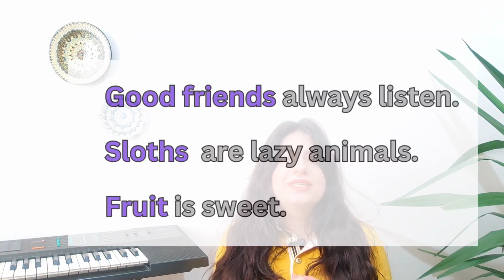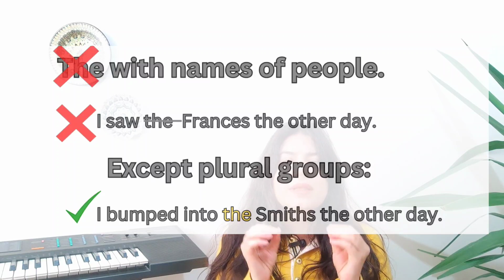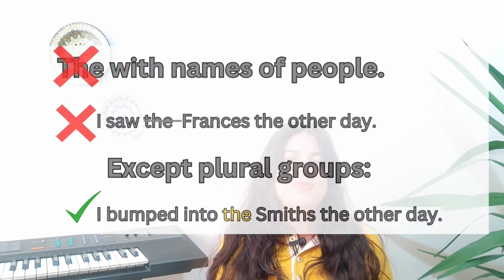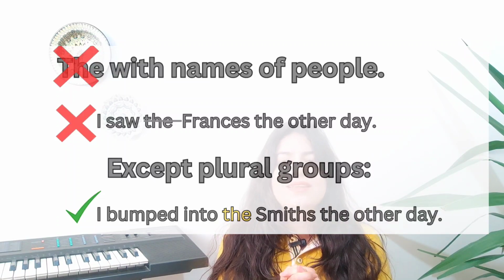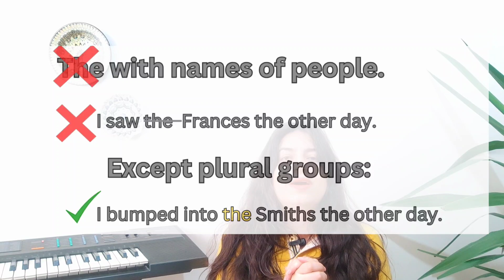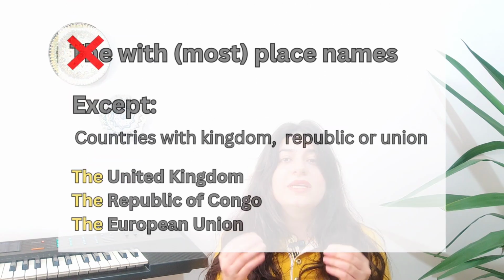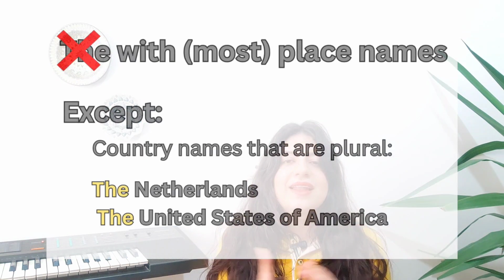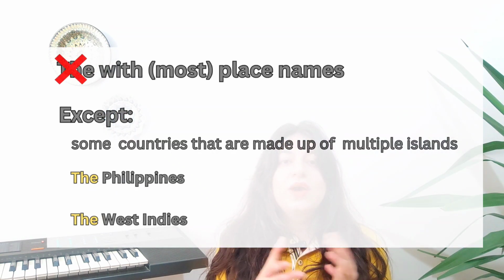The definite article's grammar (Part 3): Removing the definite article (the)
🌹 Welcome back to "Learning English With Atena"! In this captivating video, we're diving into the fascinating world of English articles once again.
🌟Join me as I embark on Part 3 of my series on mastering the definite article, "the." In this installment, we'll explore the remaining three rules for using "the" correctly, while also delving into the intriguing topic of when to omit the definite article altogether.
✨ Through engaging examples and clear explanations, you'll gain a deeper understanding of English article usage and develop the confidence to use it correctly in your everyday conversations.
🌟Join me, Atena, as your language guide, on this exciting journey to discover the wonders of the English language. With my passion for teaching and years of experience, I am dedicated to helping you achieve fluency and confidence in English.
🔔So get ready to expand your language skills and elevate your English proficiency with us!

PART 2 focused on the definite article (the) and the pronunciation of the definite article.

Learning_English_with_Atena
article
 the
 deinite_article
 grammar
 pronunciation
indefinite_article
remove_the
part_3